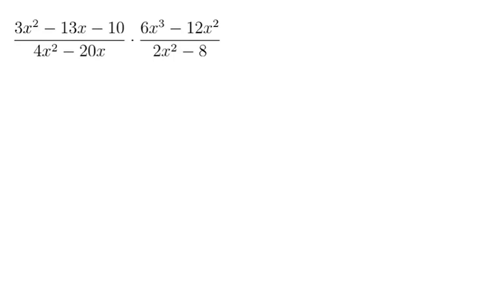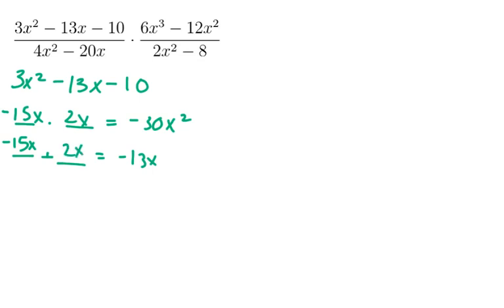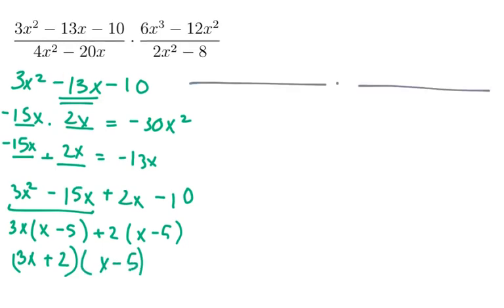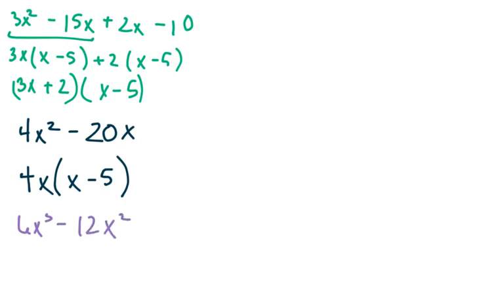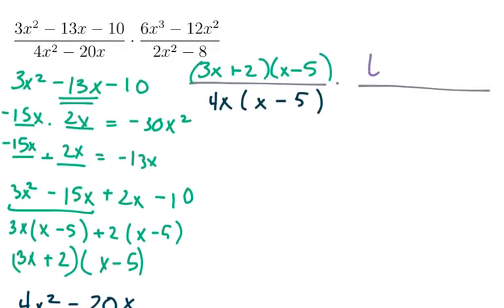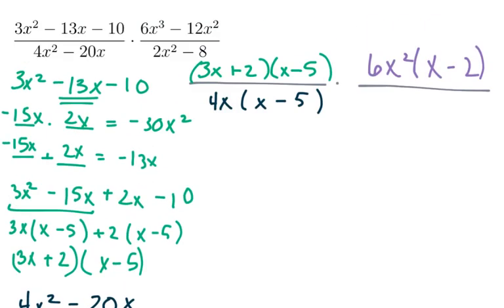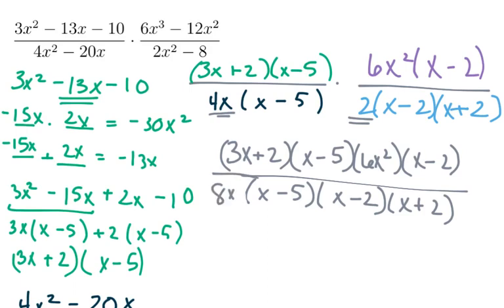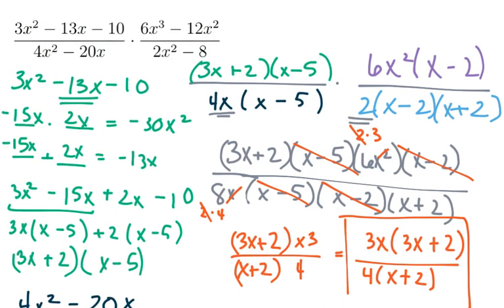Multiplying Rational Expressions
Unit3 LTb